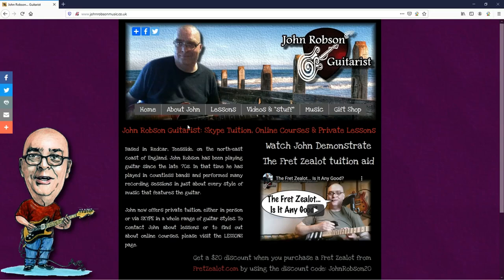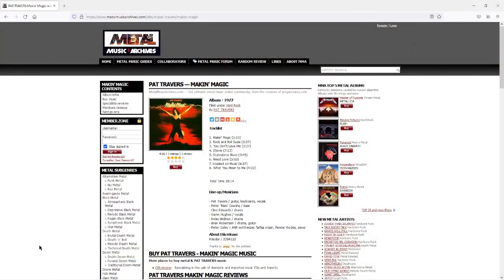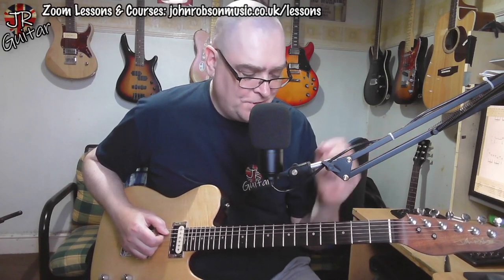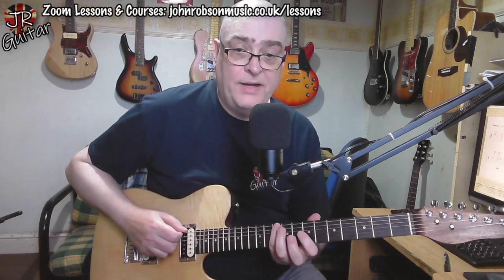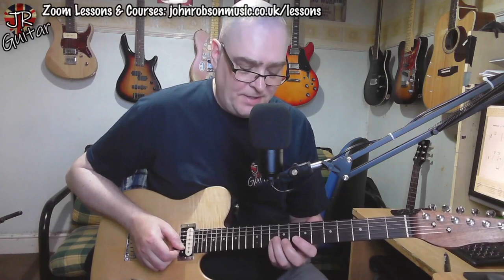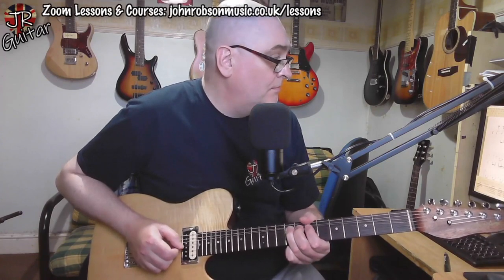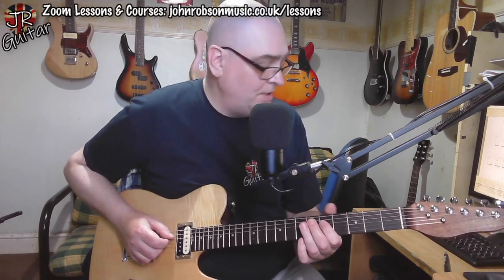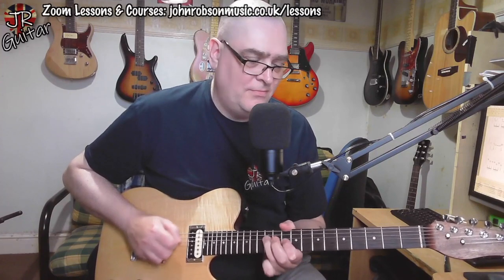Pat Travers Statesboro Blues - Solo Analysis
In today's lesson we look at some killer blues rock soloing courtesy of Pat Travers